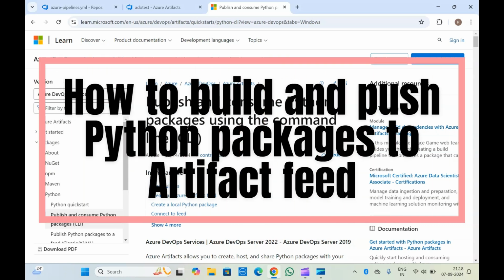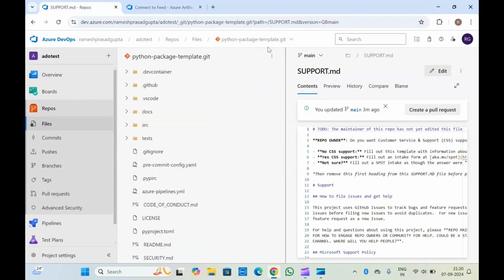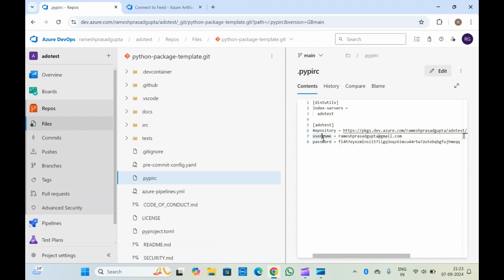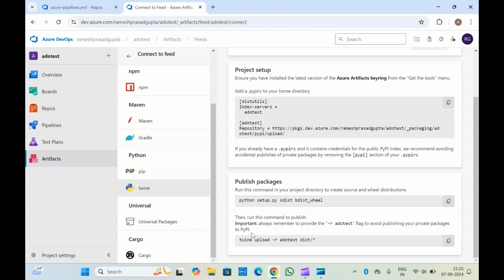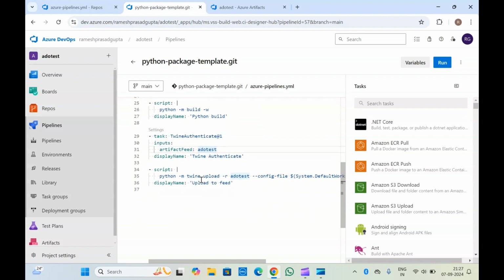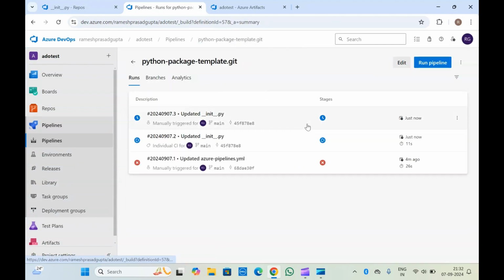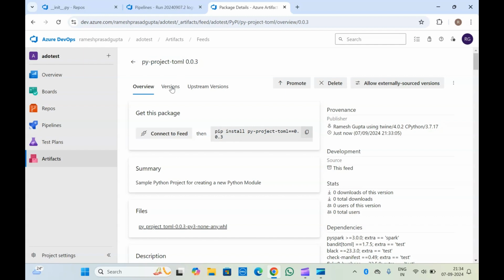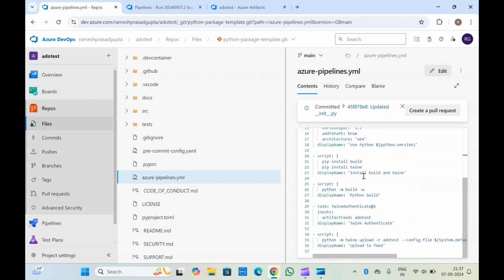How do I upload a Python package to Azure artifacts? | Publish Python package to Azure Artifacts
In this video, we will walk you through the process of building and publishing Python packages in an Azure DevOps Artifacts feed. Learn how to create a private feed for storing and managing your Python packages, push your Python packages to the feed, and use the feed to restore dependencies in your Azure DevOps pipelines. We’ll cover everything from creating the Python package, configuring the pipeline to build and publish it, to using the feed for dependency management in your projects. This is a comprehensive guide to handling Python packages efficiently within Azure DevOps.

How do I add packages to Azure DevOps artifacts?
How to build a Python project in Azure DevOps?
How do I publish a package to Azure DevOps?
How do I create an artifact feed in Azure DevOps?
How do I upload a Python package to Azure artifacts?
How do I publish artifacts to Azure artifacts?
How to get build artifacts in Azure DevOps?
What is the difference between pipeline artifact and publish build artifact?
Where are Azure DevOps build artifacts stored?
What are the different types of artifacts in Azure DevOps?
What is the difference between build and artifact?
What is the maximum size of Azure DevOps artifacts?
Where do artifact packages get stored?
What is feed in Azure DevOps?
What is the limit of free tier for Azure artifacts storage?